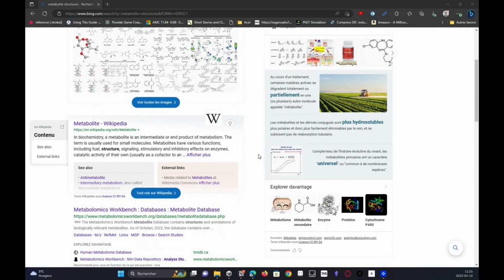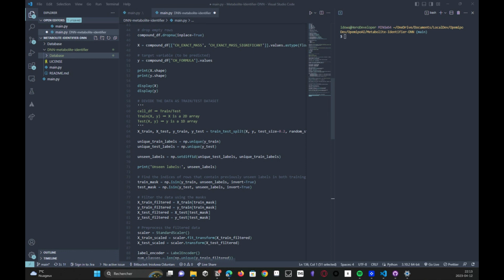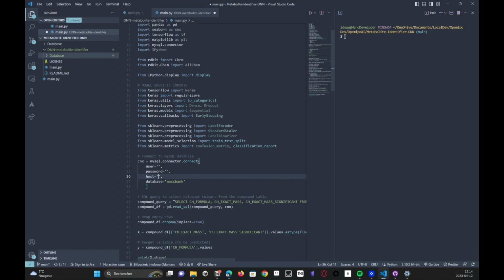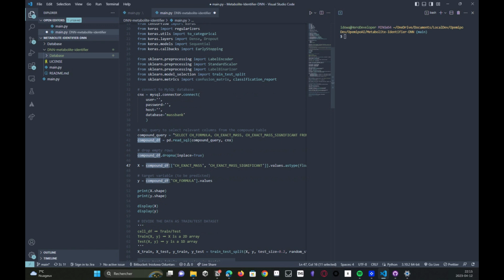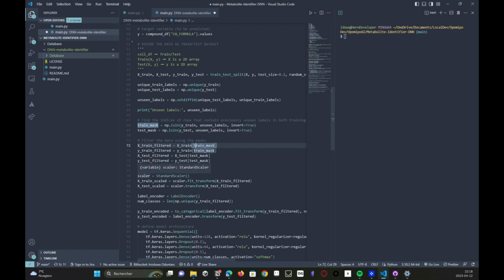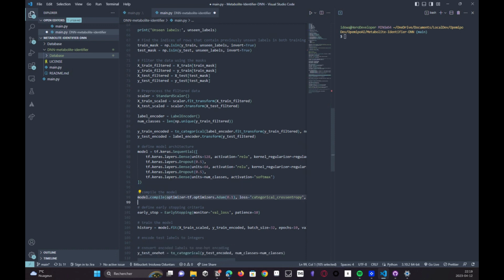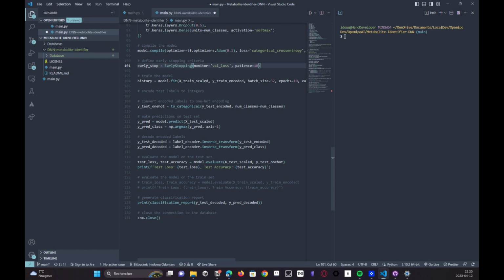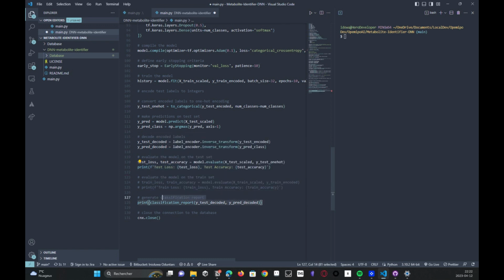Metabolite Identification: The Power of a DNN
This video offers an overview of my implementation of a neural network which solves a classification problem, which is to match a set of non-labelled metabolic data points to a set of labelled metabolic data points. In this video, I go over the code of my implementation and provide a brief overview of metabolites and how they work.